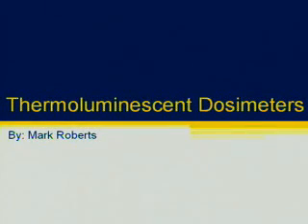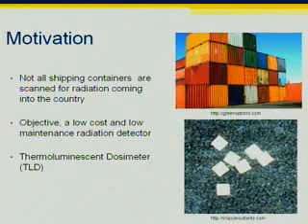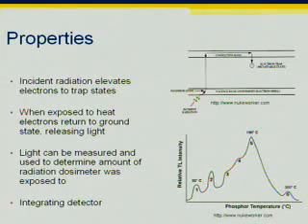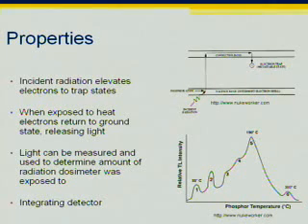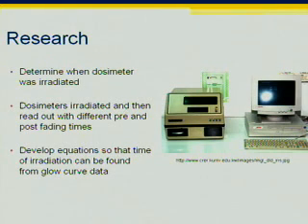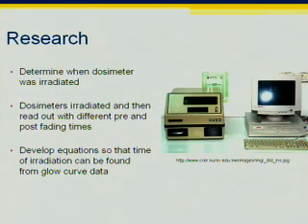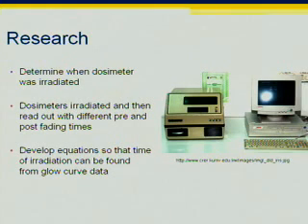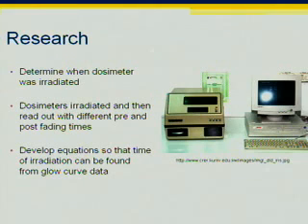SURE2009: Thermoluminescent Dosimeters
Mark Roberts